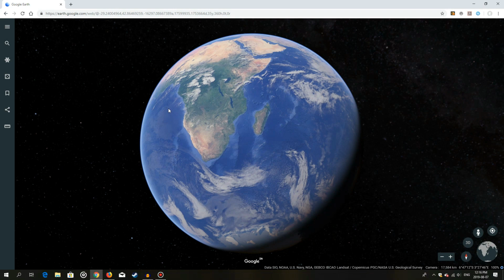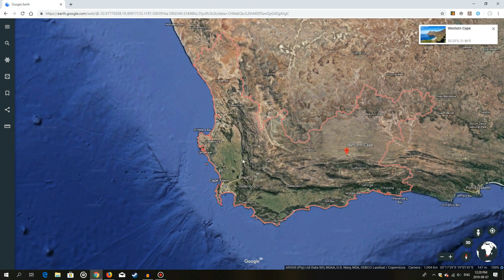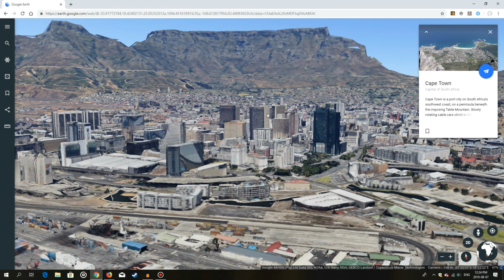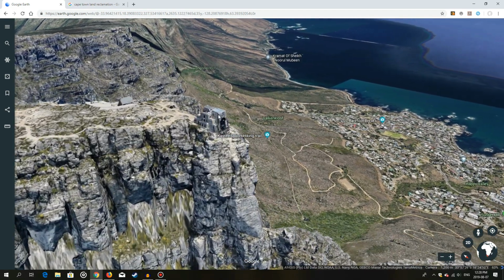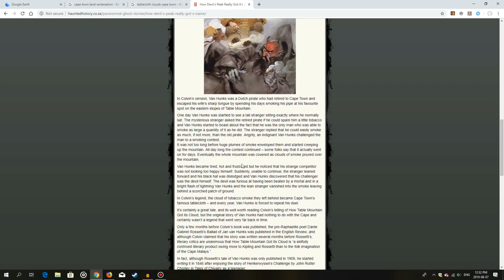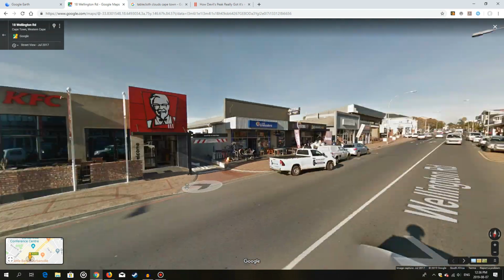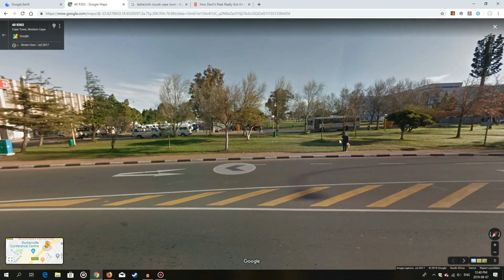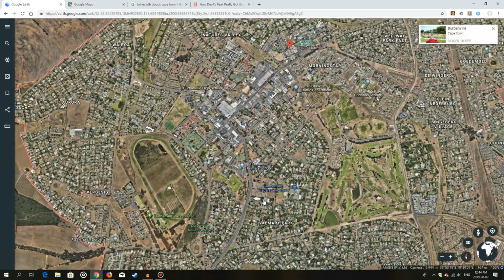Random Travels with Google Earth 1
On a rainy day, I decided to make this random video discussing different places, including where I live. I suppose it is a kind of fireside chat like Franklin D. Roosevelt used to have. This is one part of a longer video.